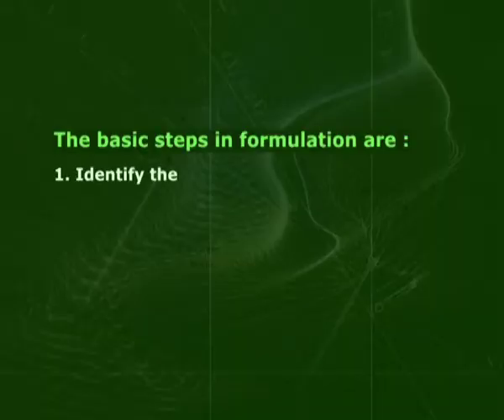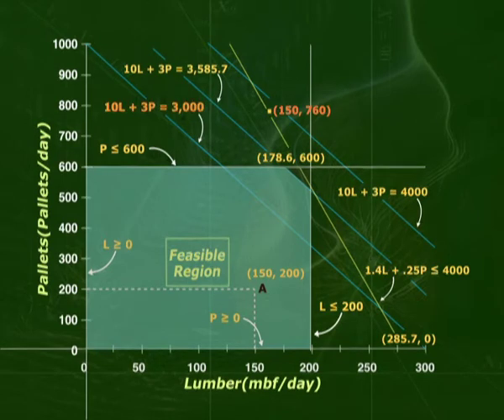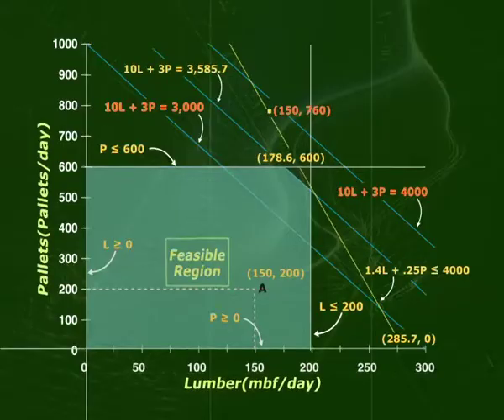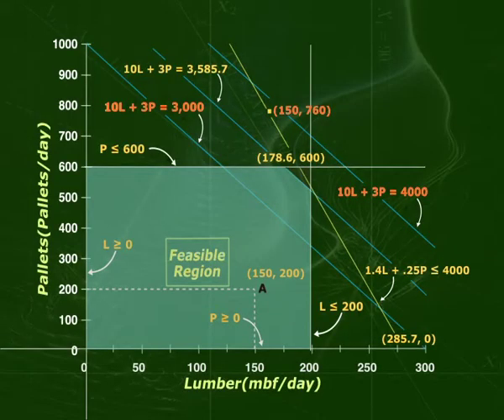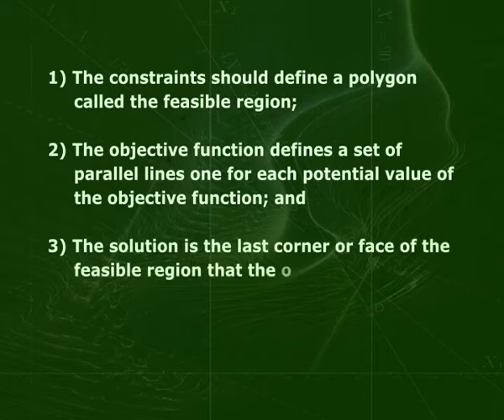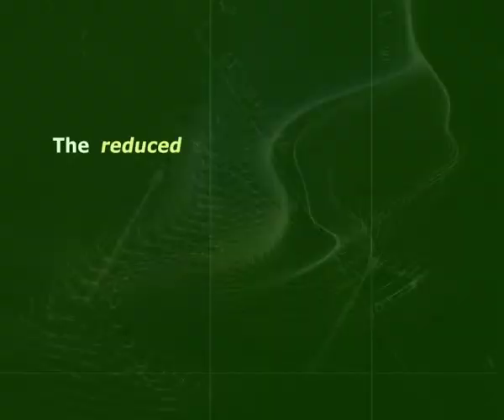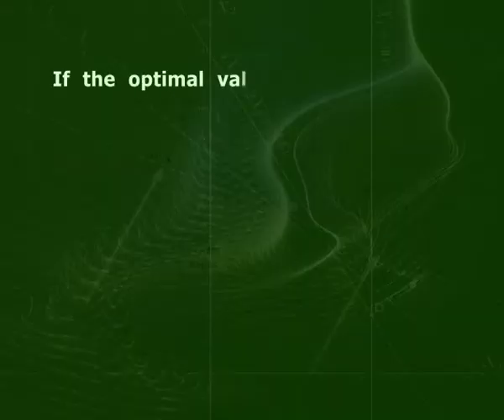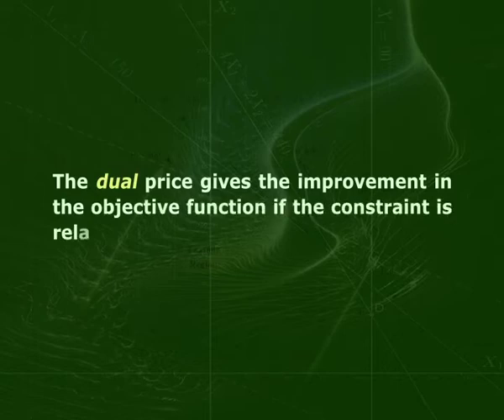Linear Programming Problem Formulation and Interpretation : (Part-2) (CH_07)